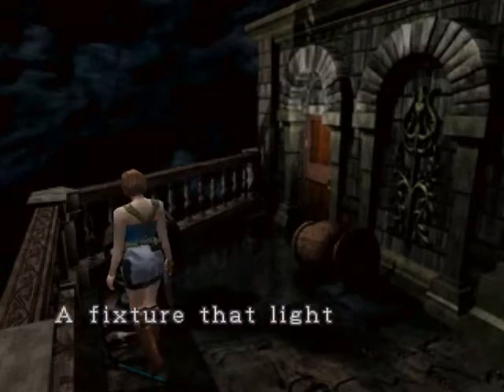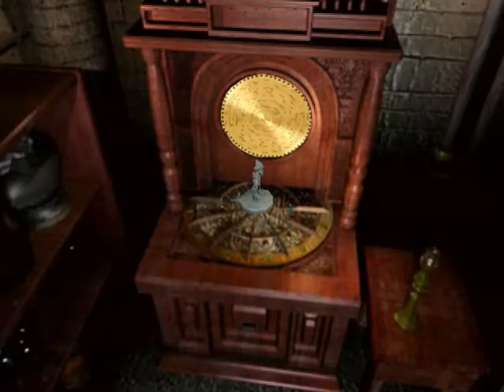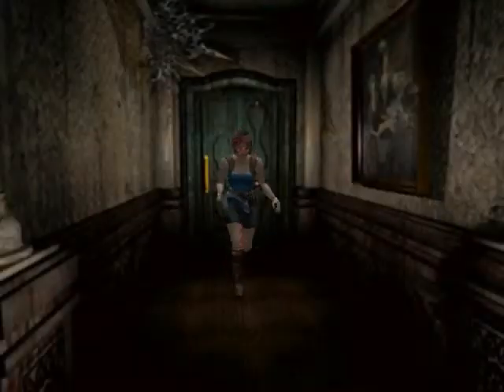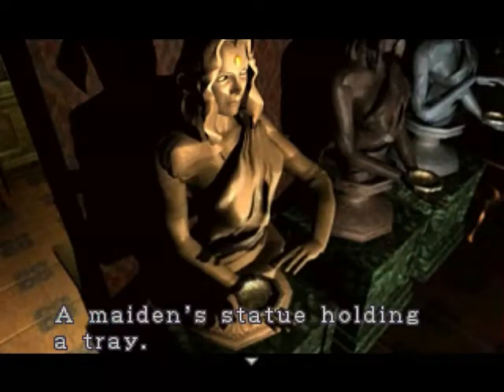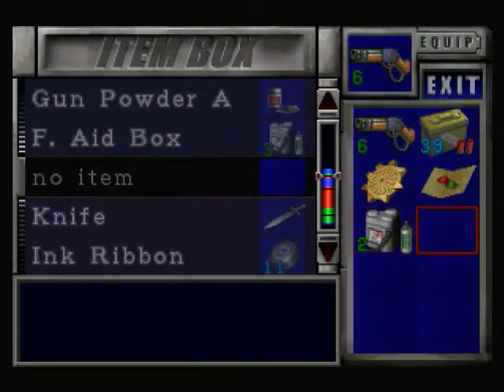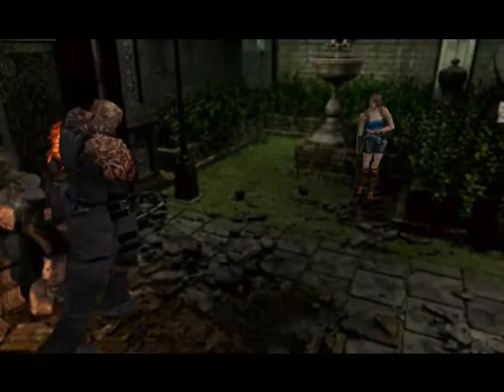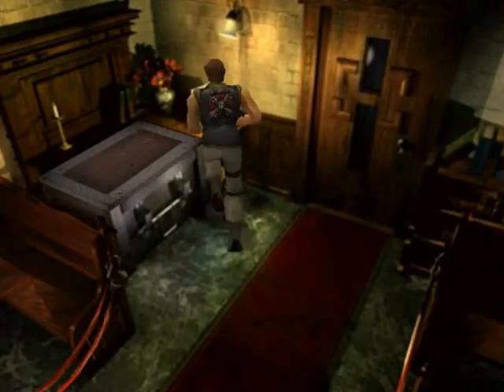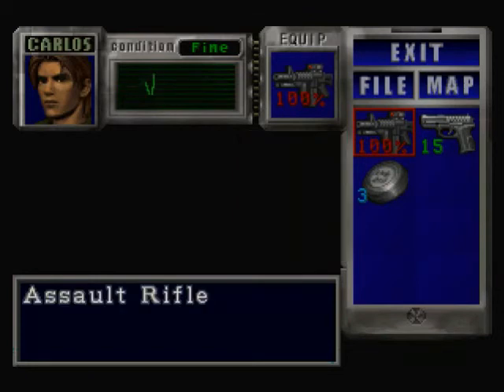Let's Play Resident Evil 3: Nemesis (PS1) Part 8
A playthrough with commentary of Resident Evil 3: Nemesis on the Sony Playstation. I complete the game on hard mode, getting all of Nemesis' items and all of the files. In Part 8 I finish exploring the clock tower and start playing as Carlos.